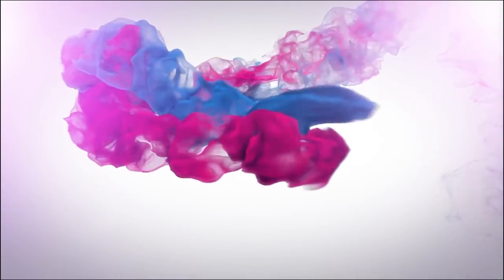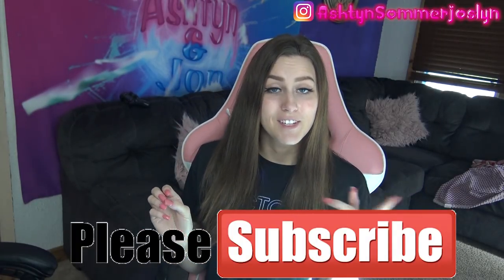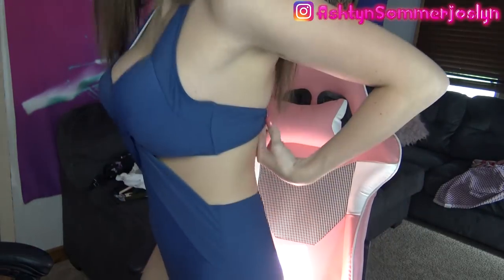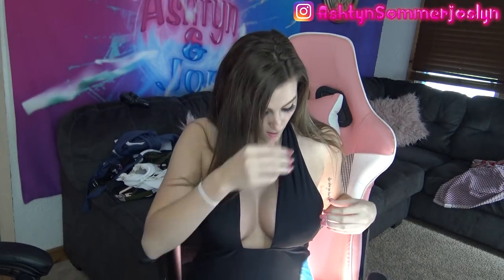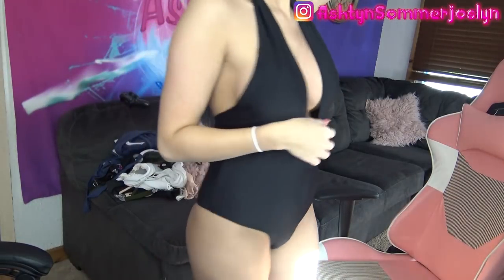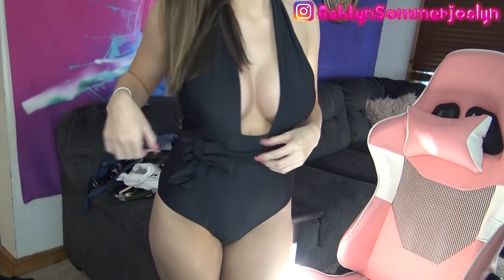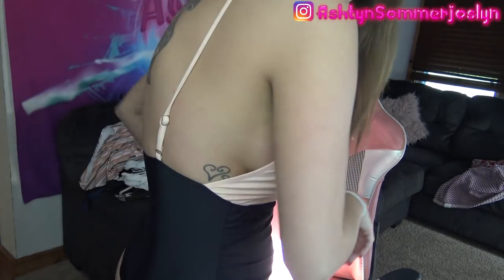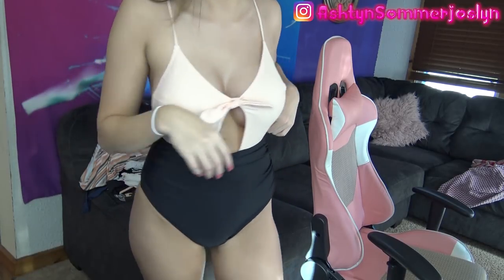CUPSHE BIKINI TRY ON HAUL!!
In this video I give an honest review of swimsuits and bikini from Cupshe. Hope this is helpful and you all enjoy this try on video！

 (5%off$50 code: YTSEP)

Products links: (all in size large)